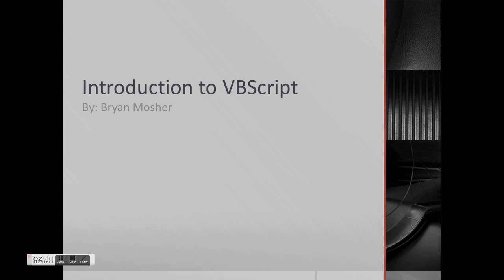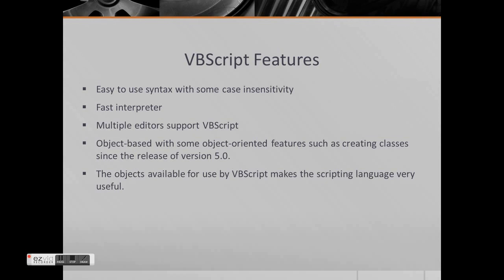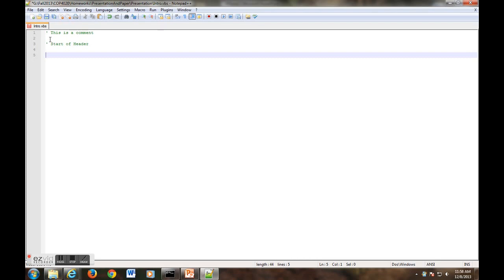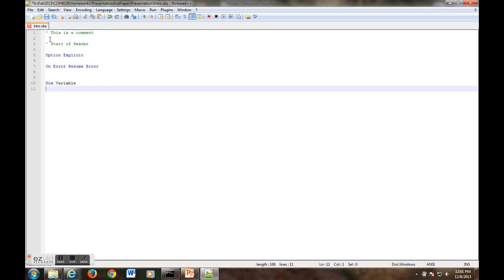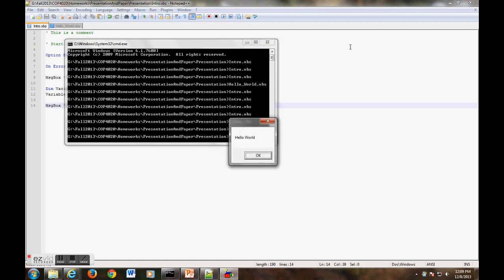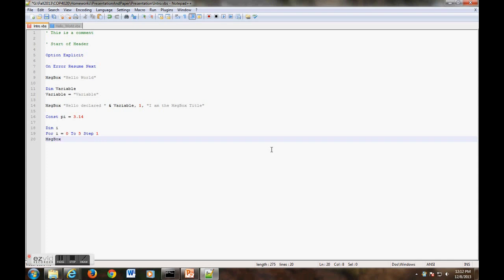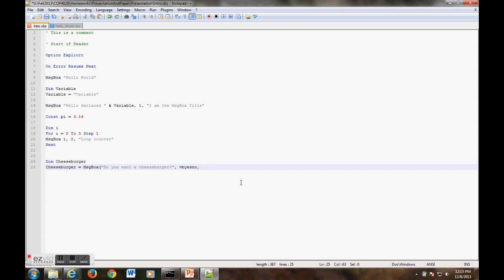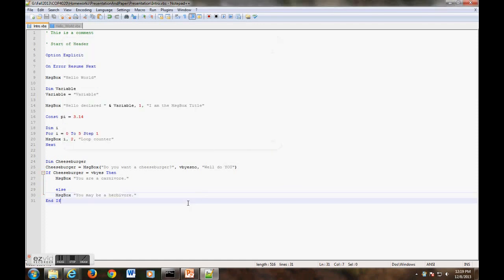VBScript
An Introduction to VBScript as part of requirements for COP 4020